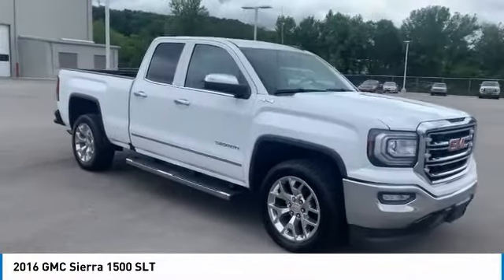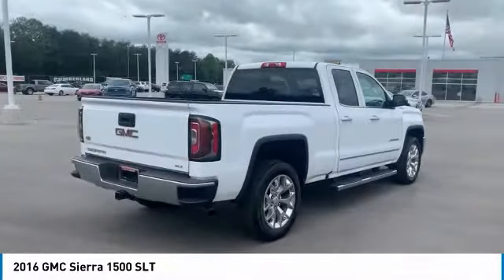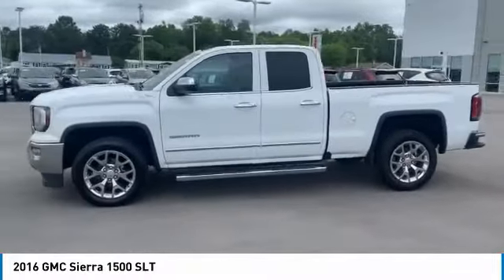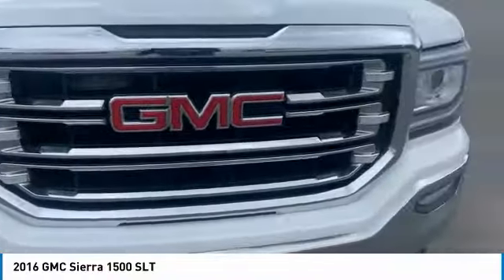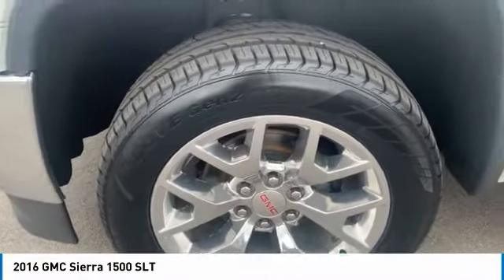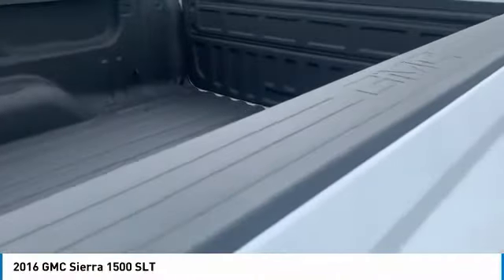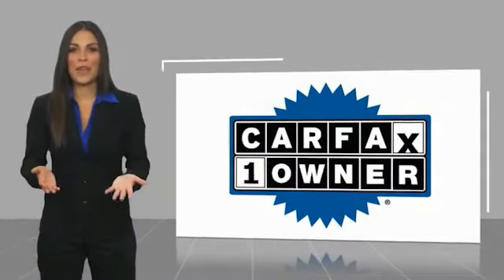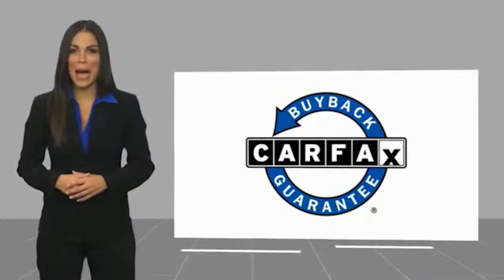2016 GMC Sierra 1500 Crossville, McMinnville,Nashville,Murfreesboro, Cookeville, TN Live 5034500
2016 GMC Sierra 1500 SLT

Overdrive USA
1510 Interstate Drive

Don't miss this 2016 GMC. Make a great choice today with this must-have double cab. Learn more about this double cab by contacting the dealership today and own it today.